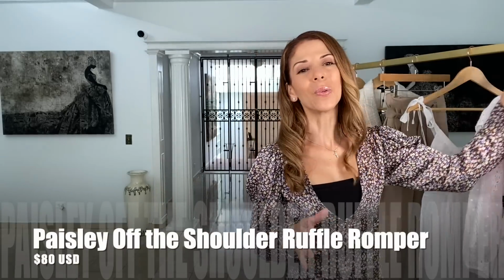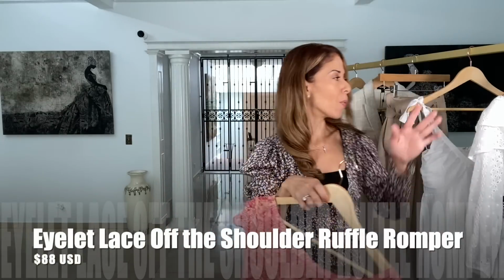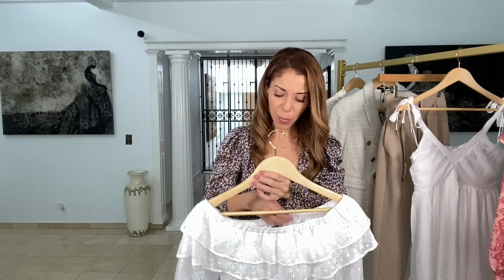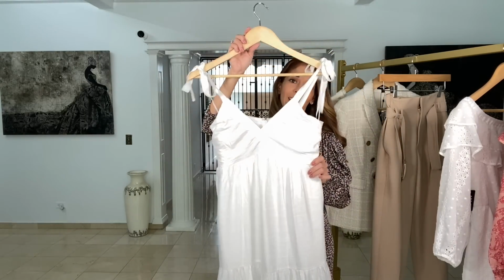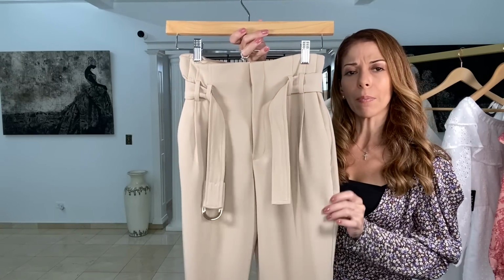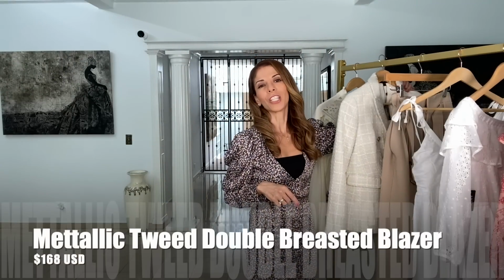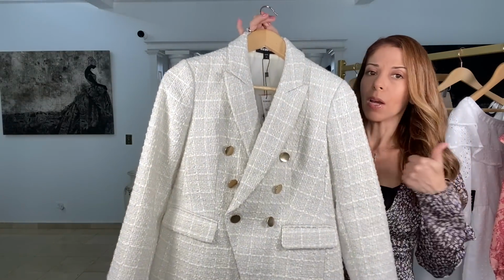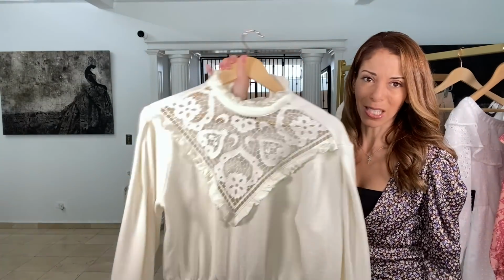Express Haul / (6) Six Looks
Hi Everyone, in this Express Haul I'm sharing 6 pieces from the current collection at Express.  I believe all of these pieces are currently on sale.  Let me know which one is your favorite.  Lyz

For reference I am 5'2" and 100lbs.

Look #1 - Paisley Romper
Name: Paisley Off the Should Ruffle Romper
Size: XS
Price: $80 USD on sale for $48 USD

Look #2 - White Romper
Name: Eyelet Lace Off the Should Ruffle Romer
Size: XS
Price: $88 USD on sale for $52.80 USD

Look #3 - Maxi Dress
Name: Ruched V-Neck Tiered Maxi Dress
Size: XS
Price: $108 USD on sale for $64.80 USD

Look #4 - High Waisted Pants
Name: Super Waisted Belted Ankle Pants
Size: XS

Sandals from Express
Name:  Quilted Slide Heels in Black

Look #5 - Blazer
Name: Double Breasted Tweed Blazer
Size: XS
Price:  $158 USD on sale for $94.80 USD

Sandals from Express
Name:  Quilted Slide Heels in Swan

Look #6 - Sweatshirt
Name: Ruffle Lace Mock Neck Sweatshirt
Size: XS
Price: $78 USD

2) Music by Timothy Infinite - "Sucia"  & "Profundo"

#60%offeverything